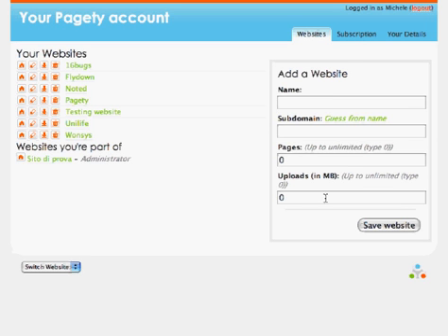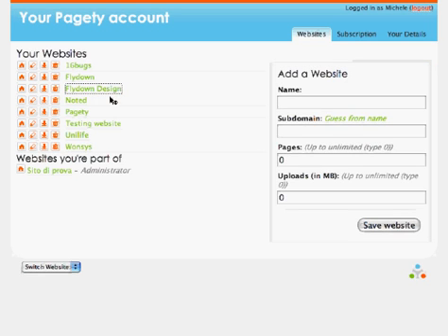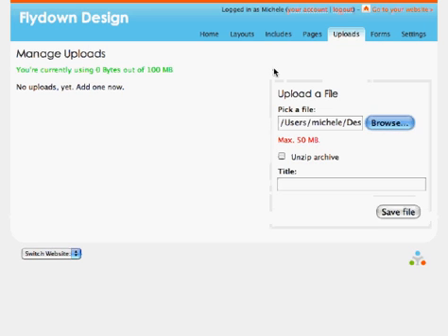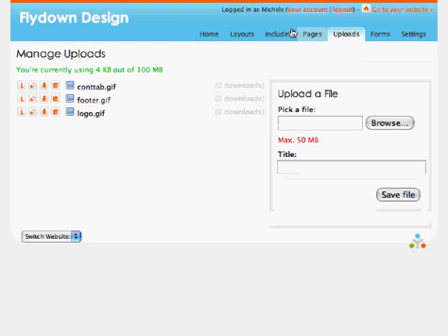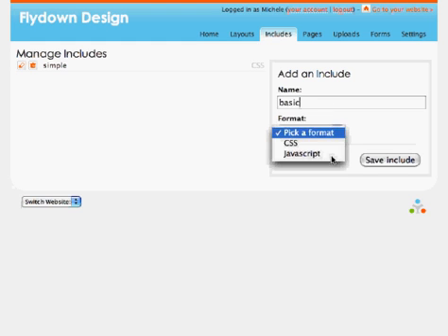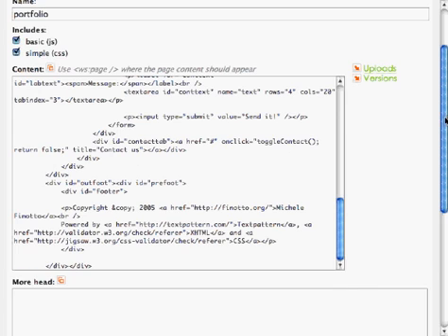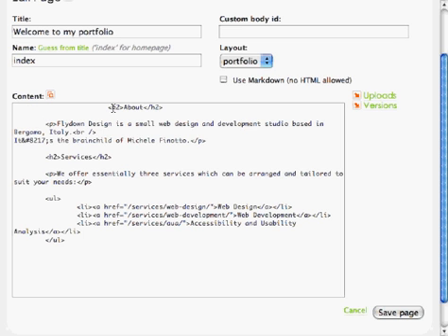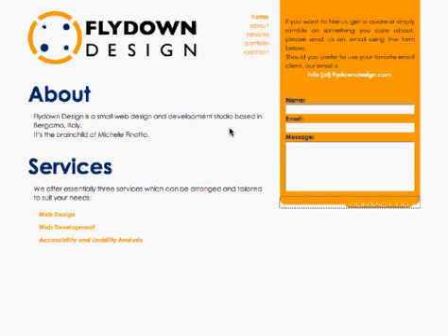Pagety Screencast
In this video I'm going to show how to create a new website using Pagety.com in just a few minutes...